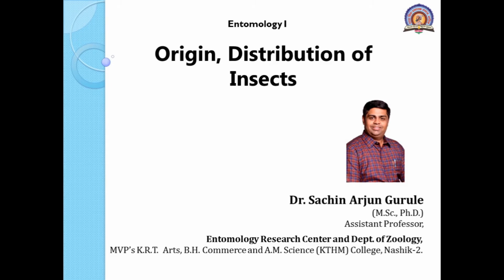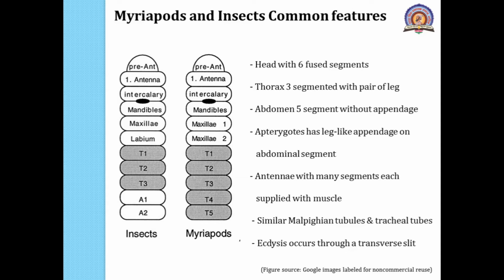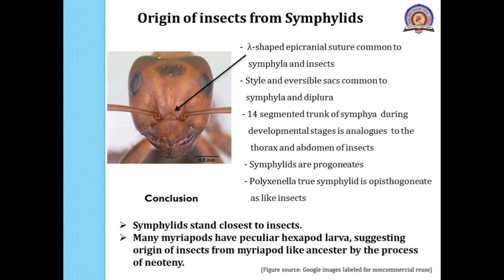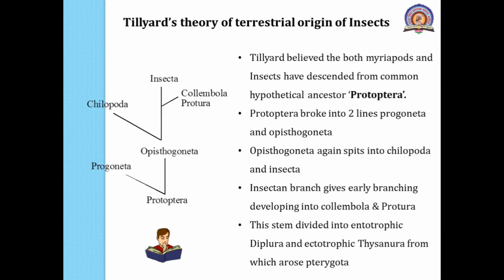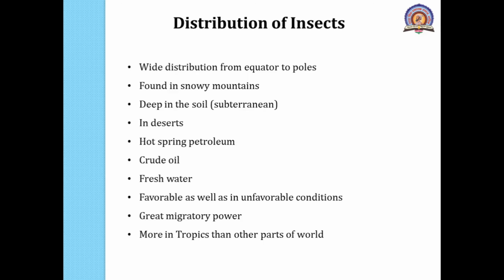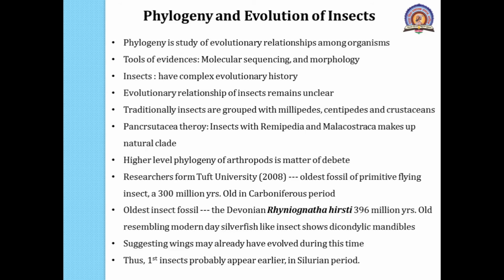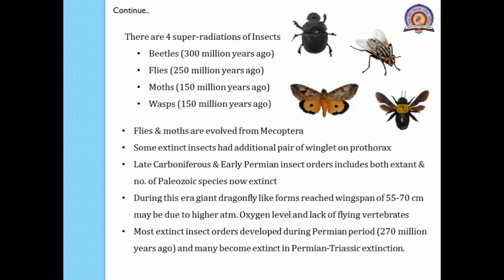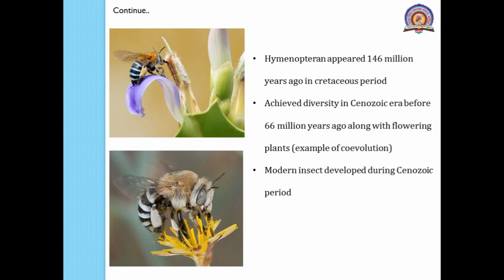MSc II Sem III | ZOUT 231 | Origin, Distribution and Phylogeny of insect | Part I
Dr Sachin Gurule MSc II  Sem III Entomology I ZOUT 231 Chapter I: Introduction to Entomology Interrelationship of Insects with other Arthropods Arthropoda, Insecta, Interrelationship